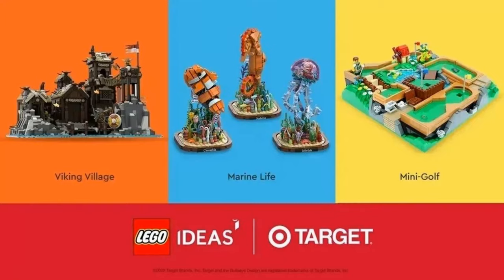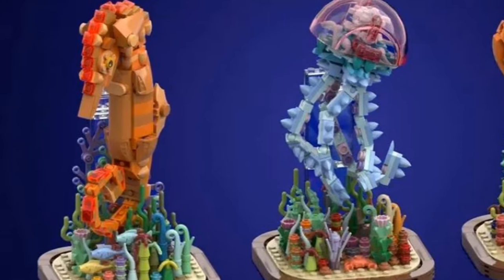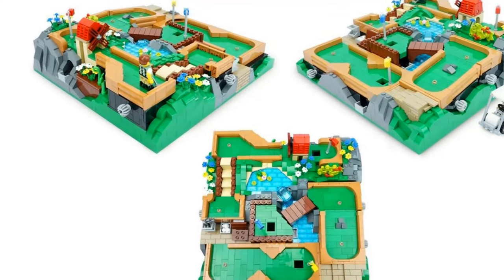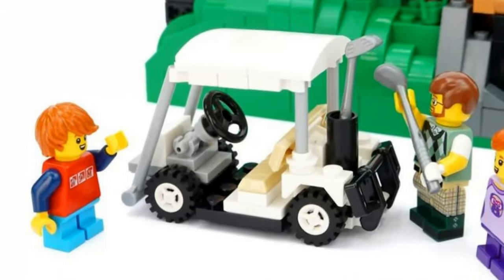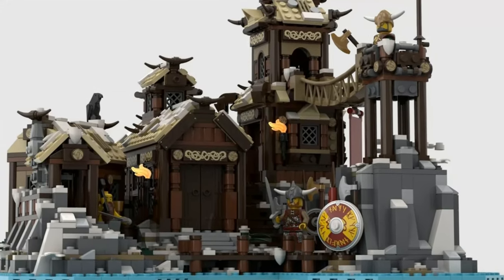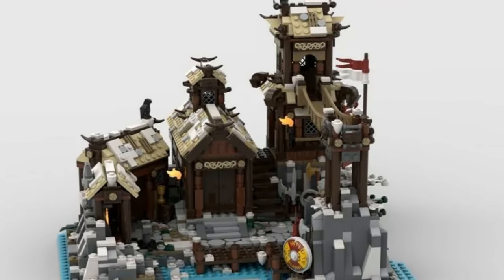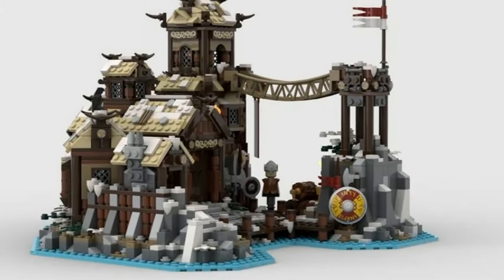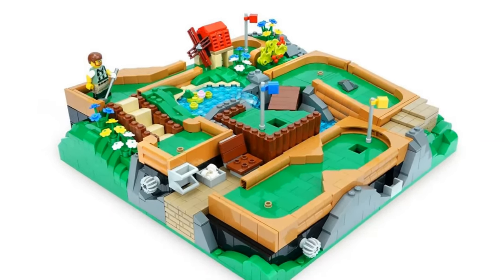Lego Ideas x Target Exclusive Winner announced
The Lego x Target winner announced

Viking?

Lego Vikings!!!